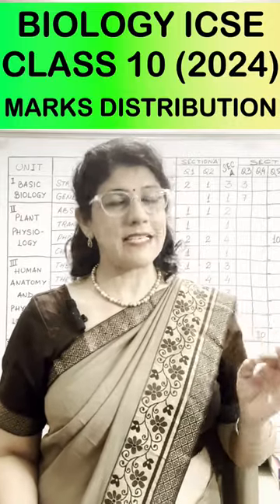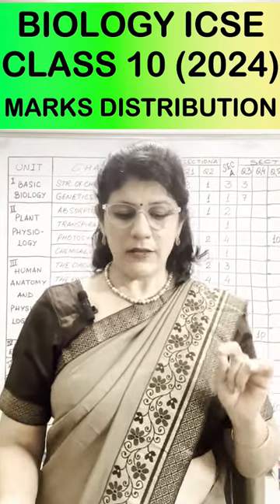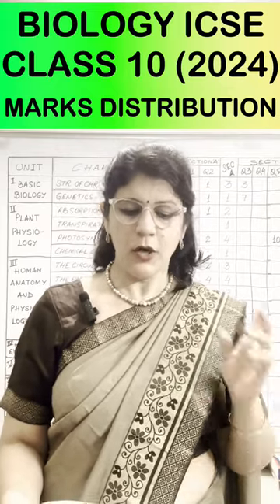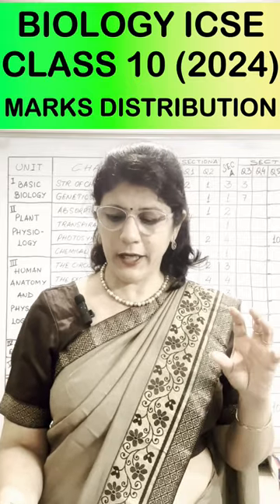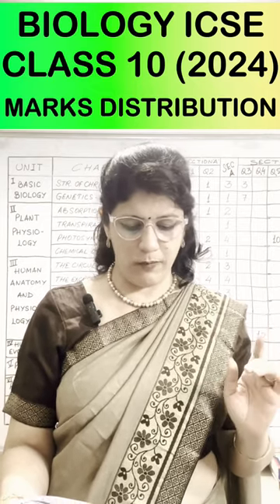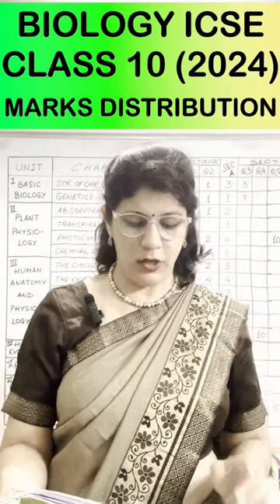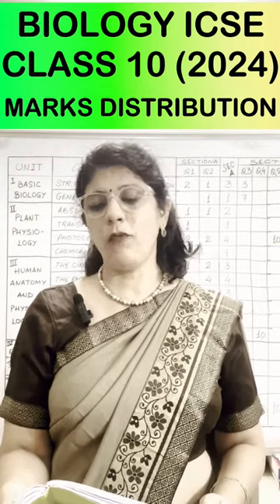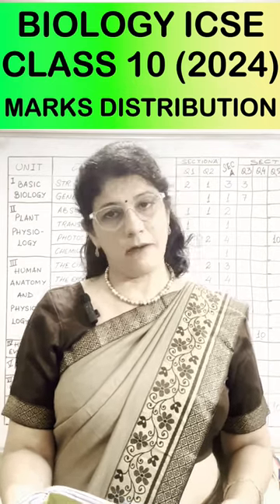BIOLOGY MARKS DISTRIBUTION ICSE| CLASS 10TH